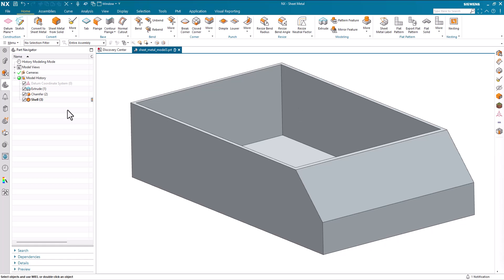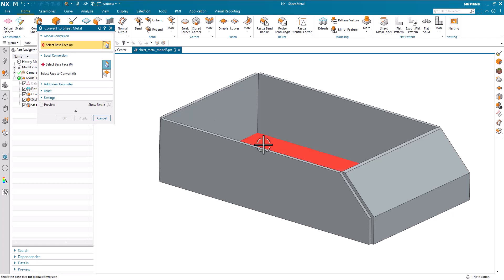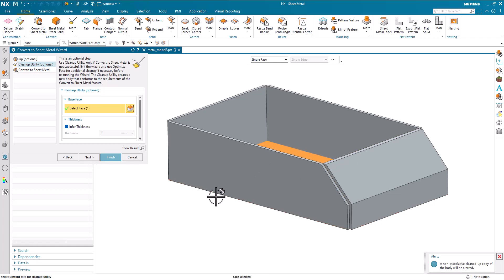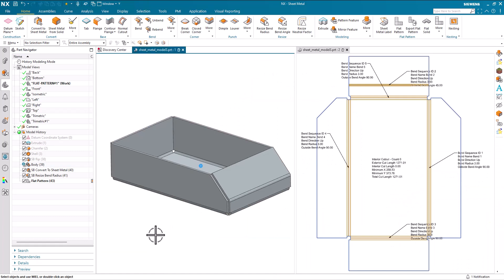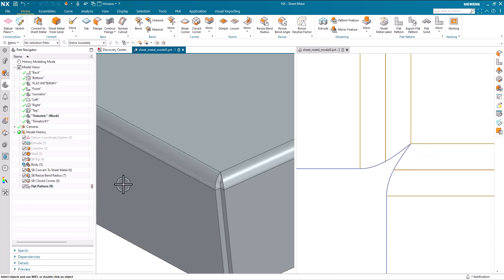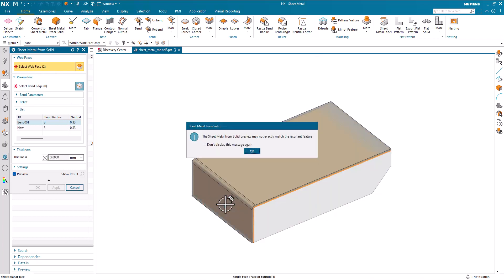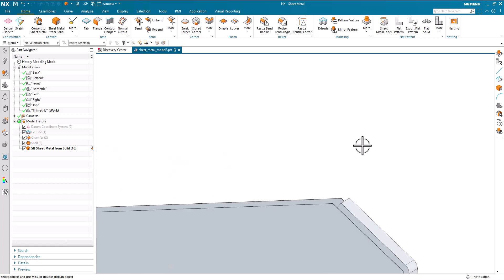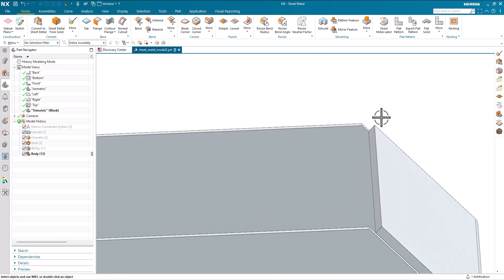Siemens NX Sheet Metal: Convert Tools Deep Dive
An in-depth review of the convert tools. I take you step by step through all the functions and what they do.